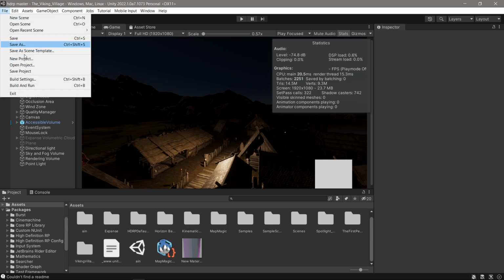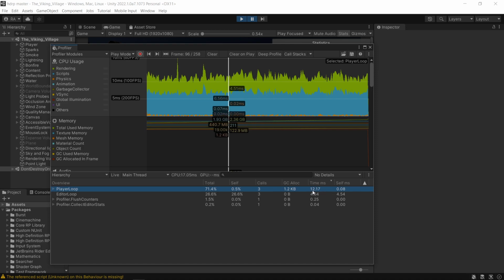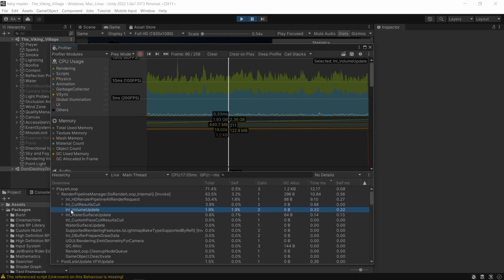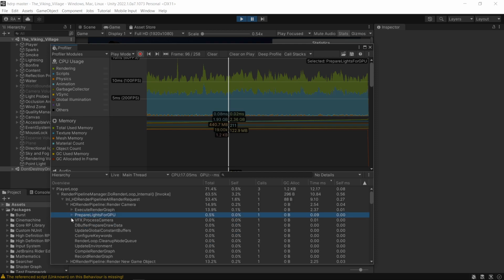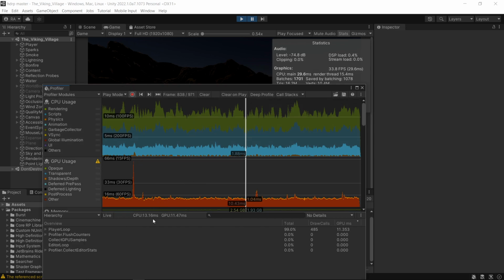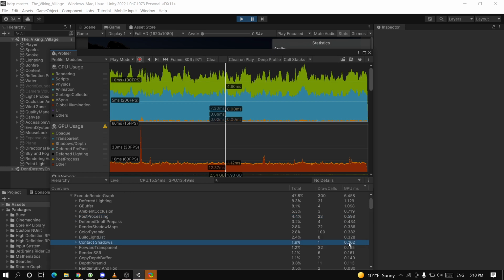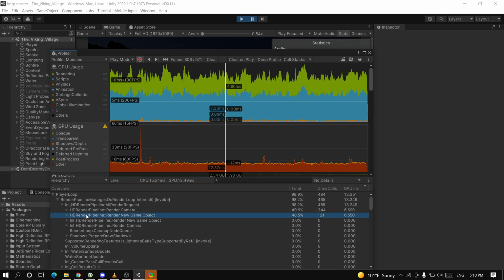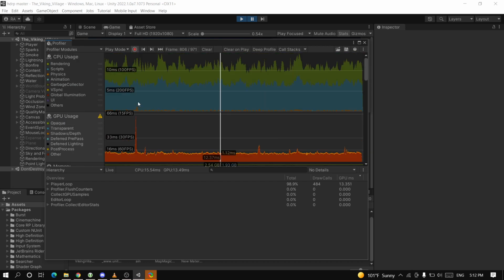unity how to use the profiler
Put aside 11 minutes to watch this, you can also speed it up -- the profiler is worth it